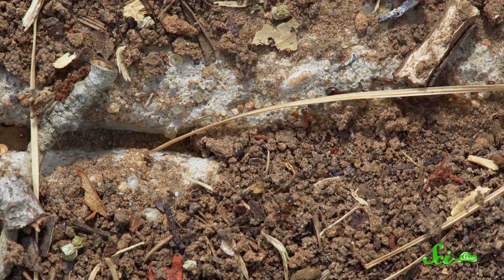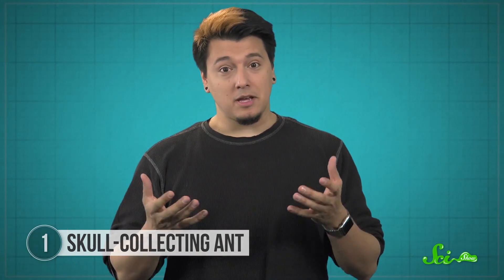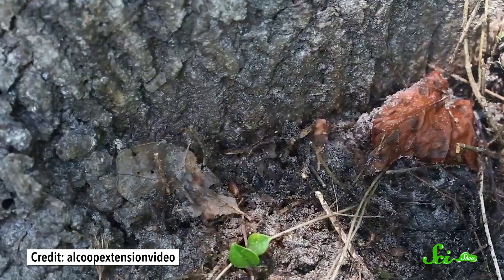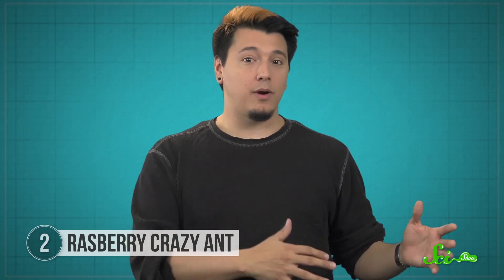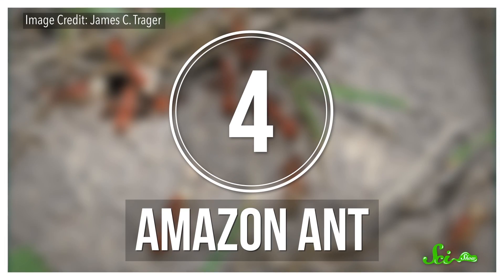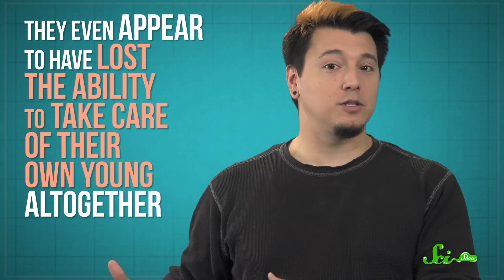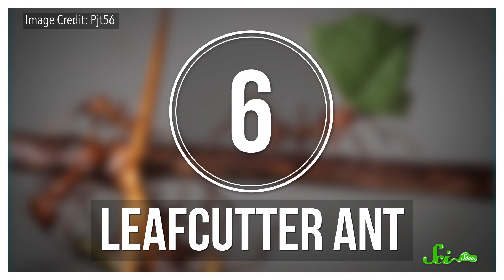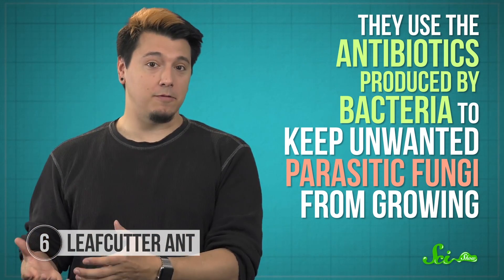7 Unbelievably Hardcore Ants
The ant world is an incredible, dangerous, and downright bizarre place. Some ants, though, are a lot cooler and more resourceful than you might give them credit for.

Special thanks to Dr. Adrian Smith of for giving us special permission to highlight his video in #1.